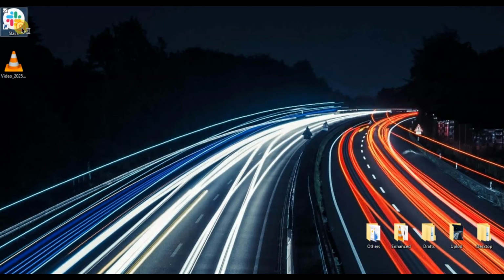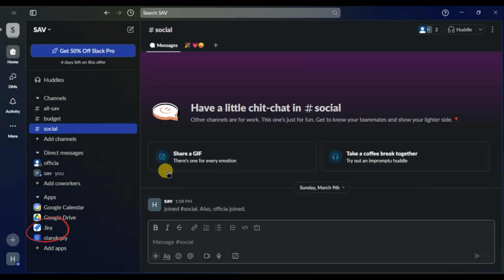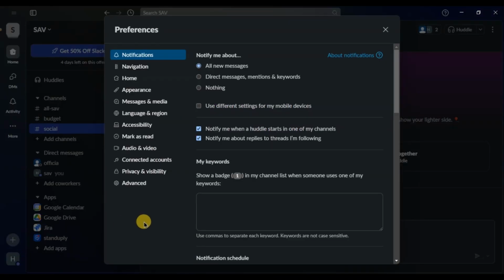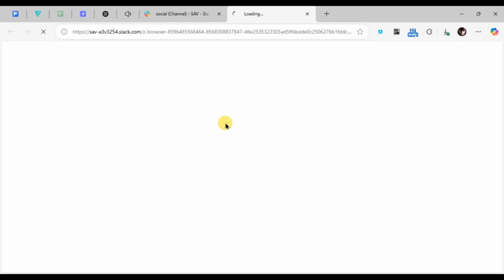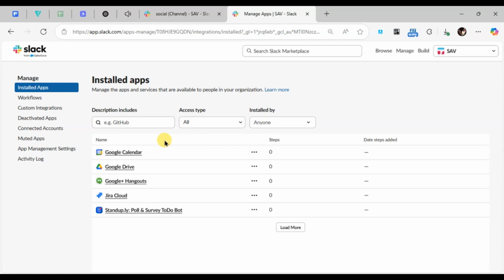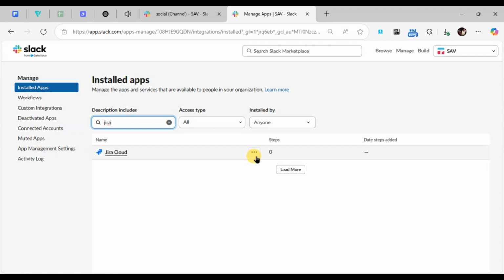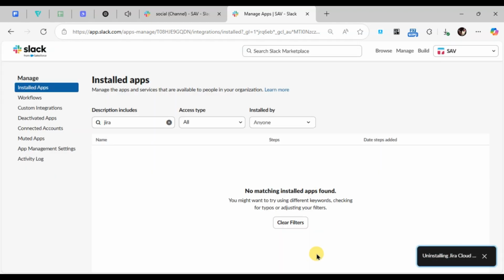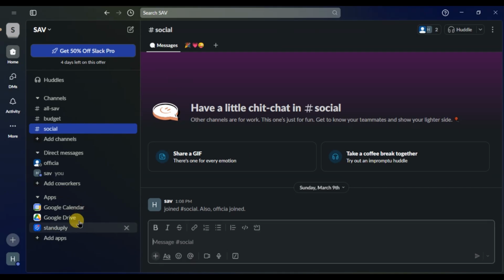How to Remove Jira from Slack 2025?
Want to remove Jira from Slack on your desktop but don’t know how? In this video, we’ll walk you through the step-by-step process to unlink Jira from Slack, helping you clean up your workspace and remove unwanted Jira notifications. Whether you’ve added Jira to Slack by mistake or simply no longer need the integration, this guide will show you how to disconnect Jira from Slack quickly and easily.

We’ll cover how to remove Jira bot from Slack, revoke permissions, and completely uninstall Jira integration in Slack to ensure Jira is no longer linked to your Slack workspace. If you’re experiencing issues with Jira notifications in Slack or want to reset the connection, this tutorial has got you covered.

Watch till the end to make sure you’ve fully removed Jira from Slack without leaving any traces.